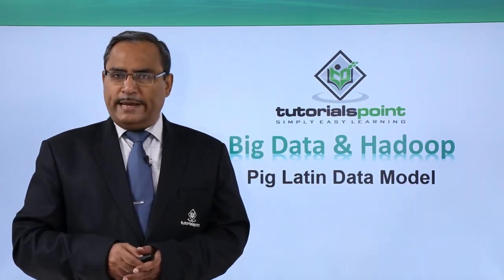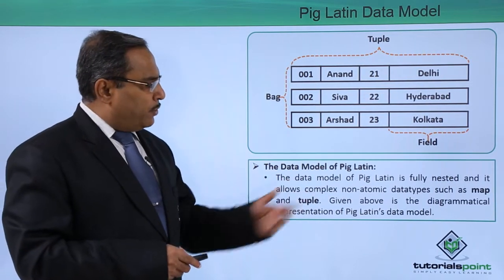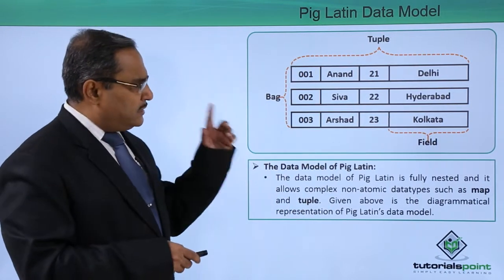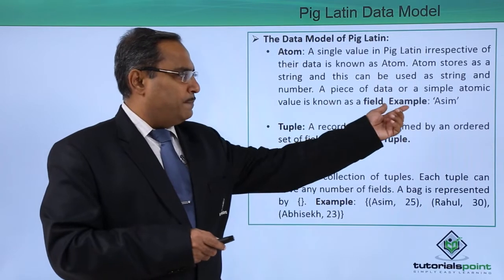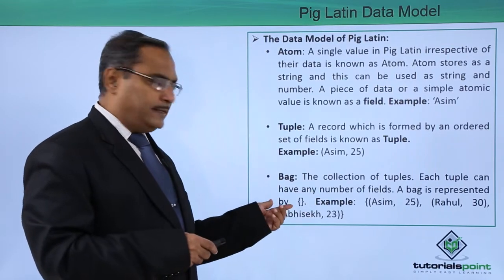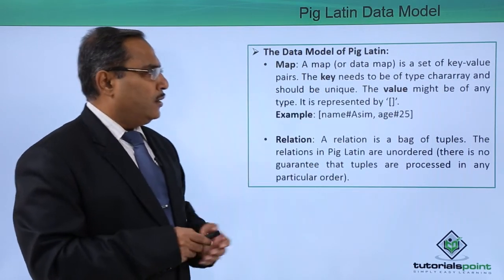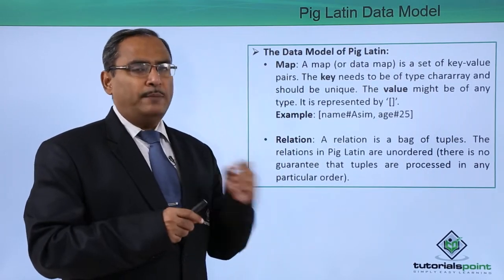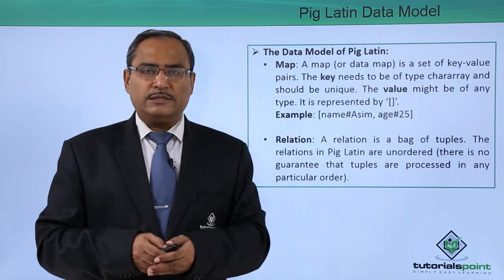Pig Latin Data Model